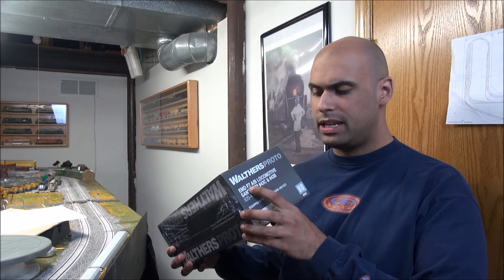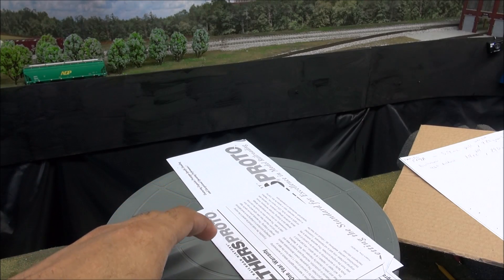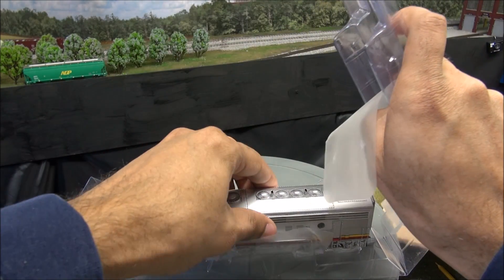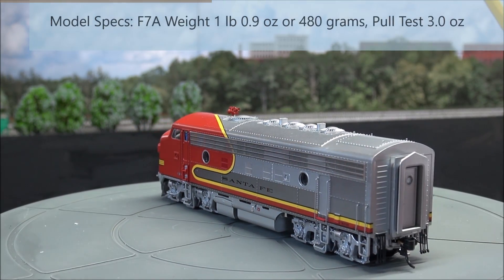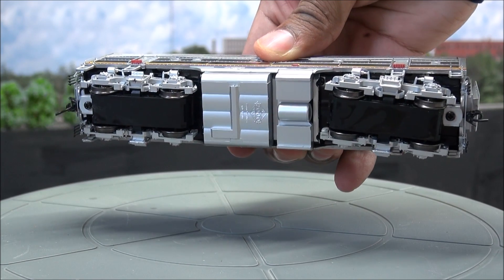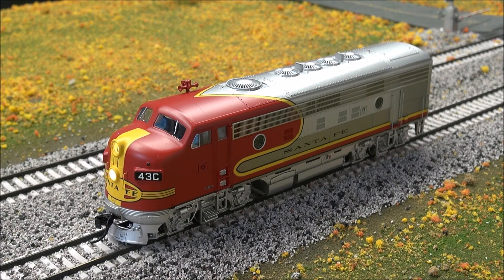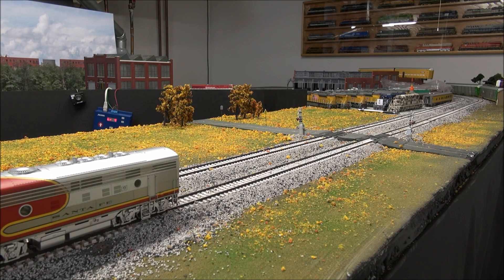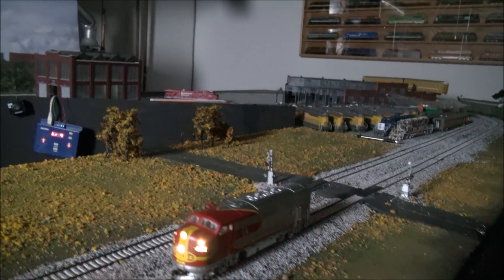Review: Walthers HO F7A&B (Santa Fe) DC/DCC Tsunami Sound